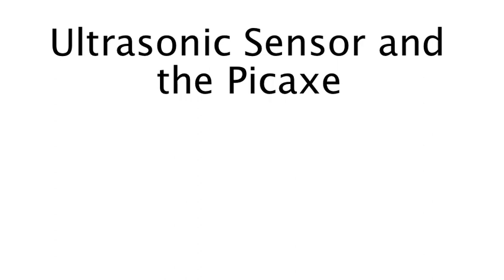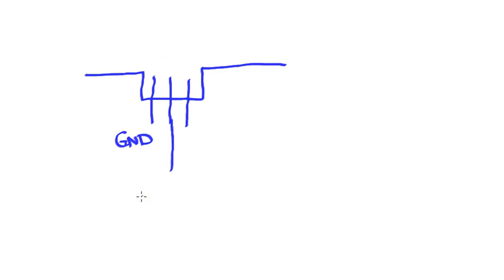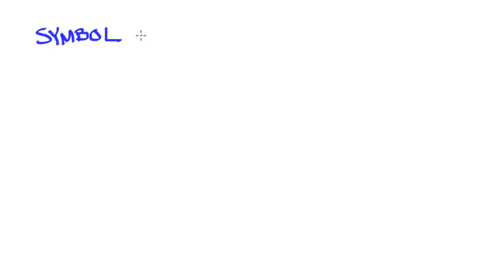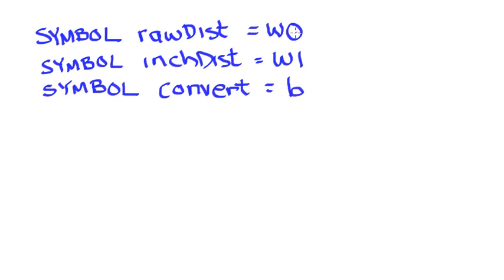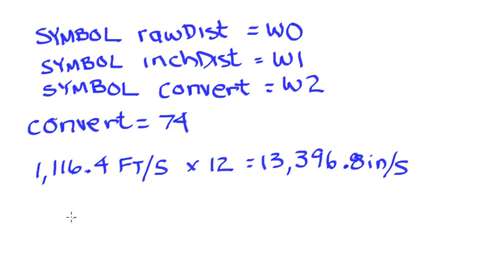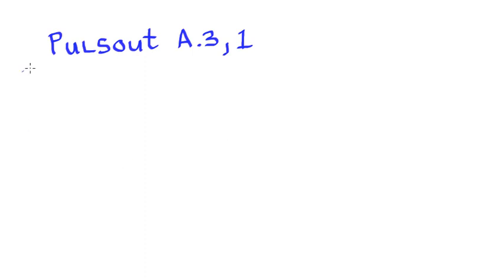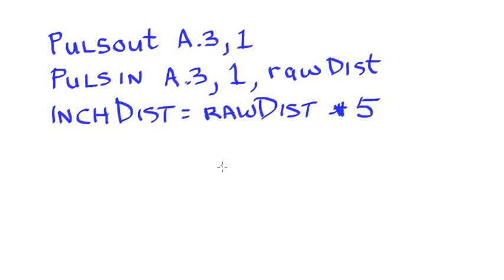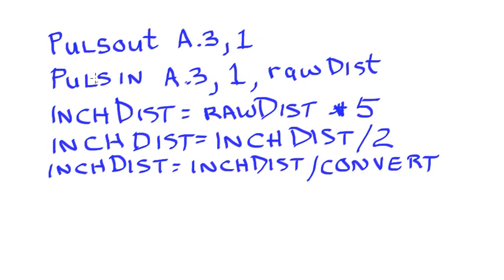Using a Ping Ultrasonic Sensor with the Picaxe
Ultrasonic sensors are used to determine the distance of an object using sound waves.  This video explains ultrasonic sensors, how to connect them to the Picaxe, and how to program them to receive the distance to the object in inches.